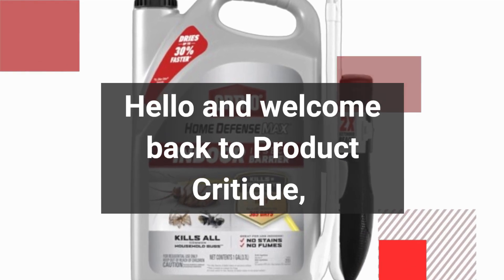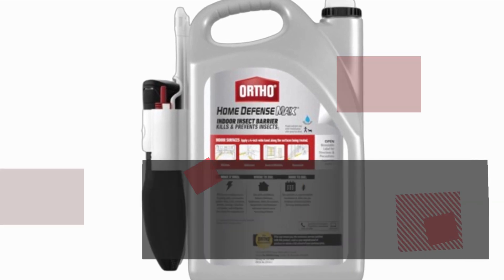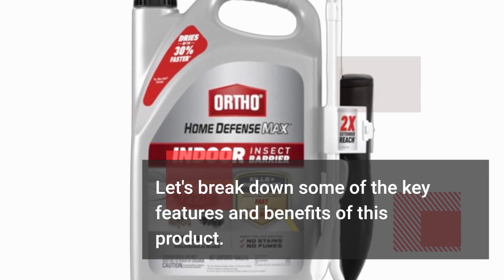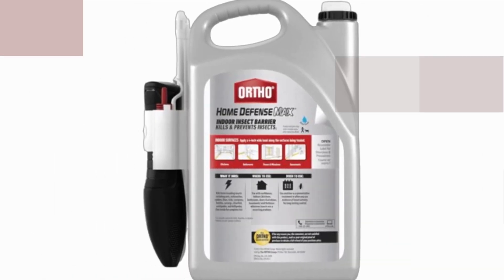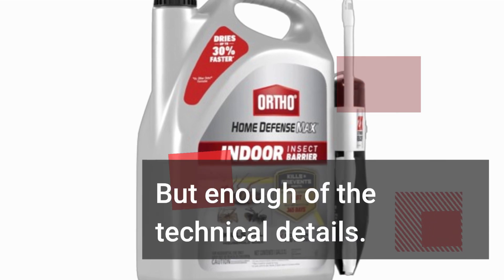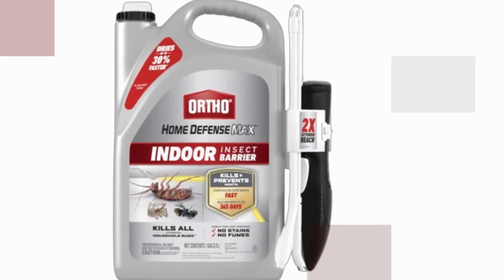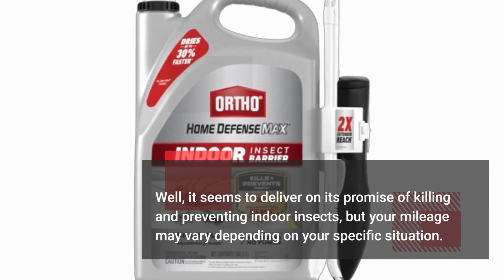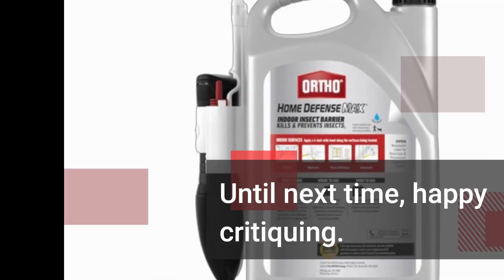🐜 Best Roach Killer Gel | Ortho Home Defense Max Indoor Insect Barrier 🐜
Amazon Product Name : Ortho Home Defense Max Indoor Insect Barrier

Get rid of pesky roaches once and for all with the ultimate guide to the Best Roach Killer Gel! In this comprehensive video, we explore the top-rated gel baits specifically formulated to eliminate roaches and their colonies effectively. From easy-to-use syringes to powerful active ingredients, these roach killer gels offer a targeted approach to pest control that gets results. Say goodbye to unwanted critters and hello to a roach-free home with the Best Roach Killer Gel. Join us as we dive into the world of pest management and help you reclaim your space from these unwelcome intruders!